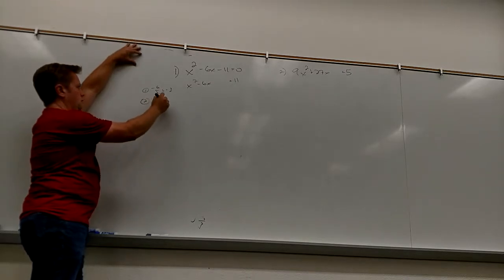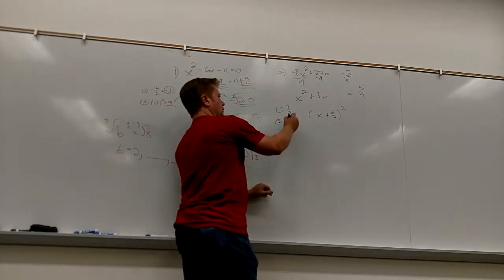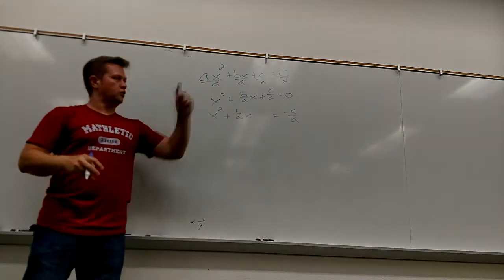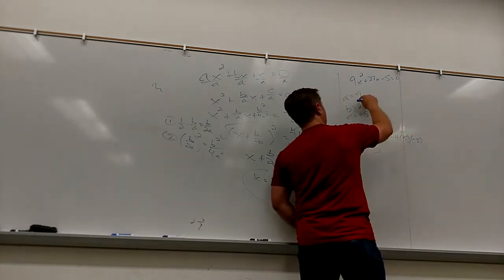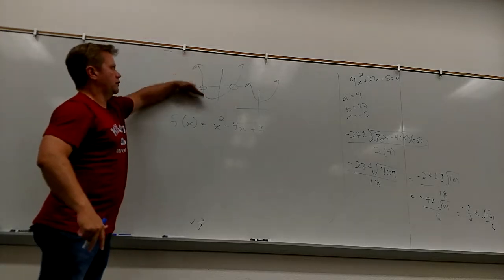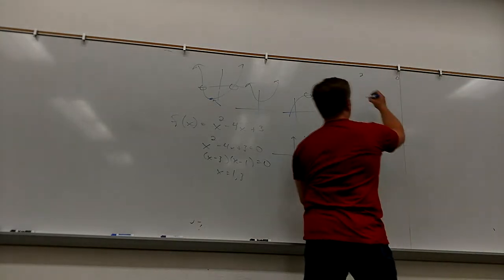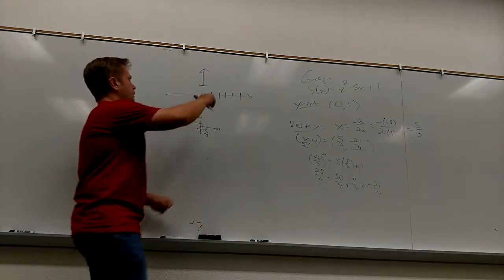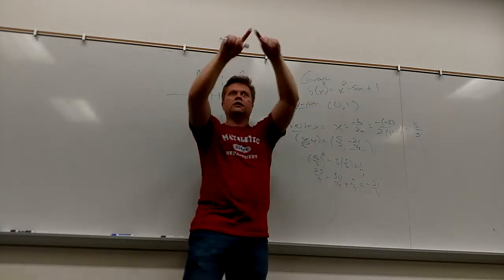Math 110, June 28 lecture, part 4